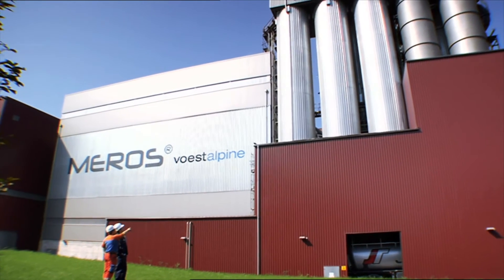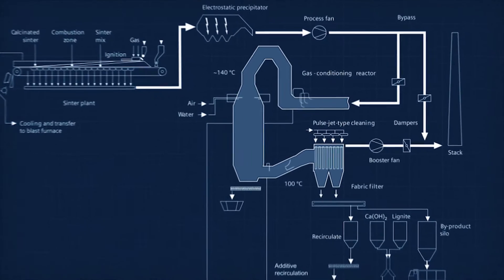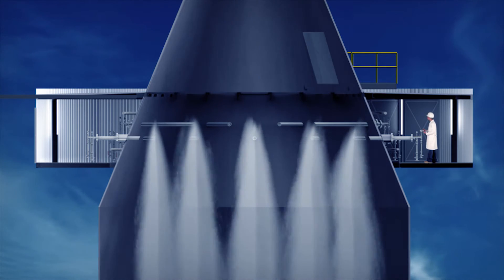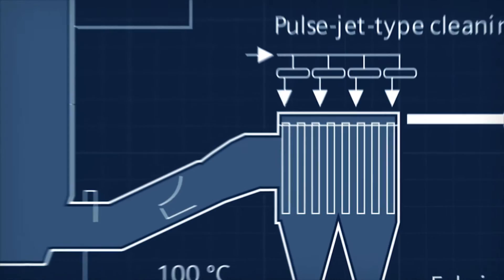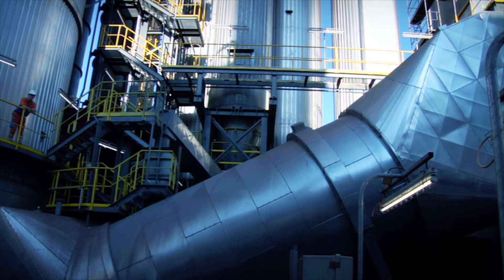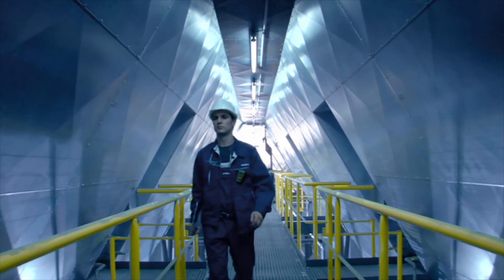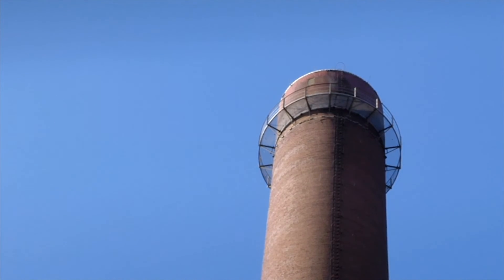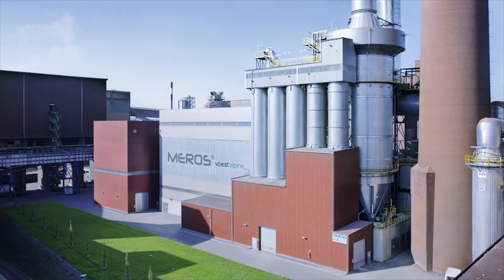MEROS® Sinterplant emission reduction process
With MEROS® the dust and harmful metallic and organic components present in the sinter off gas are removed to levels previously unattained with conventional gas-treatment techniques.